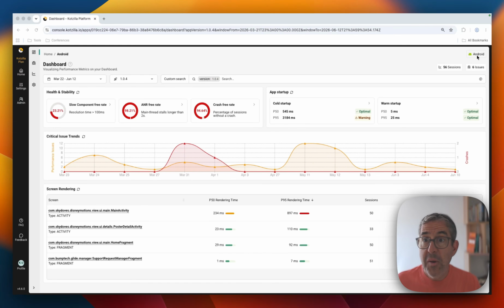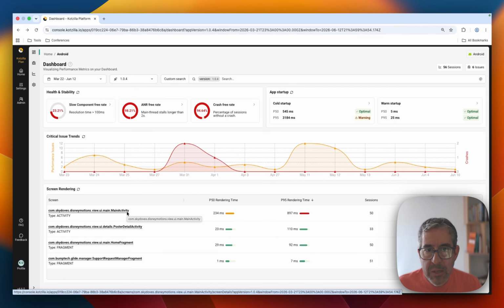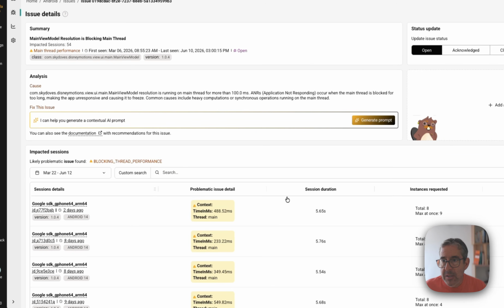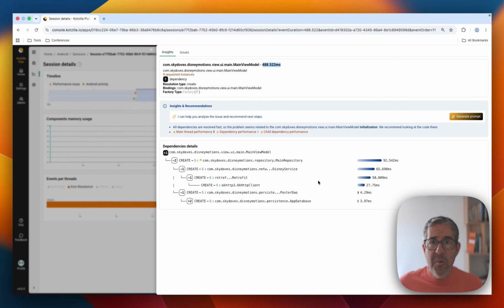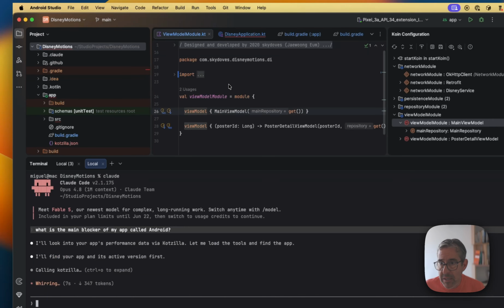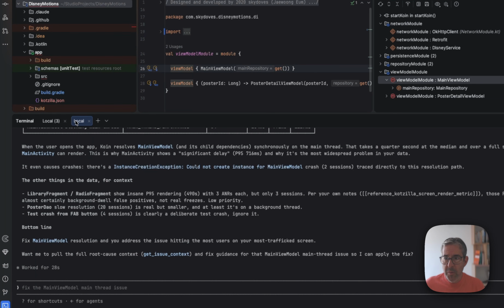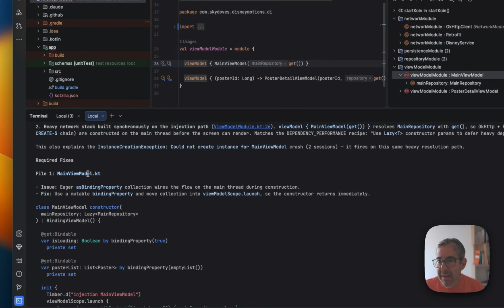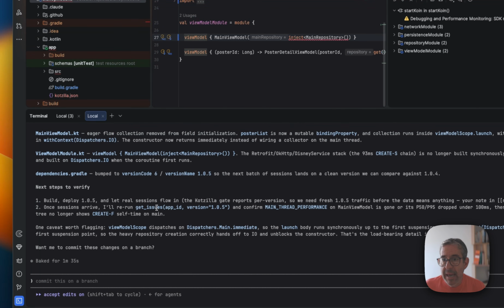How to Fix ANRs and Slow Screens in Android. Live with the Kotzilla MCP Server.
In this tutorial we use the Kotzilla MCP server to diagnose and fix ANRs and slow screens in an Android (Kotlin/Koin) app.
 Miguel connects an AI assistant to Kotzilla through MCP, asks it what's slowing the app down, and it pinpoints the real culprit: a MainViewModel resolution blocking the main thread. Then we go from diagnosis to fix using actual session data from a Kotlin/Koin app.

Kotzilla is the developer observability platform for Android and Kotlin Multiplatform. The Kotzilla MCP server lets your AI assistant read your app's real performance data, sessions, crashes, ANRs, slow components, cold-start times, and Koin component health, so it can find root causes and suggest accurate, architecture-aware fixes instead of generic guesses.

• How to set up the Kotzilla MCP server with your AI assistant
• How to find the #1 performance blocker in an Android app
• How to diagnose ANRs and slow screen rendering from real session data
• How Koin component health affects app startup
• How to go from detection to an accurate fix with no guessing

Who it's for:
Android and Kotlin developers, KMP teams, and anyone shipping Jetpack Compose apps who want to cut ANRs, speed up cold start, and ship more stable releases.